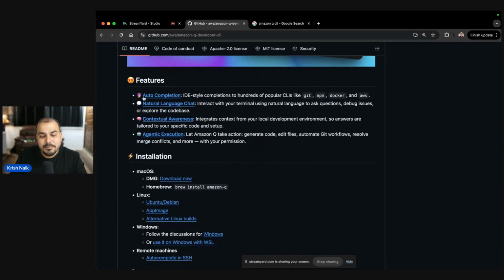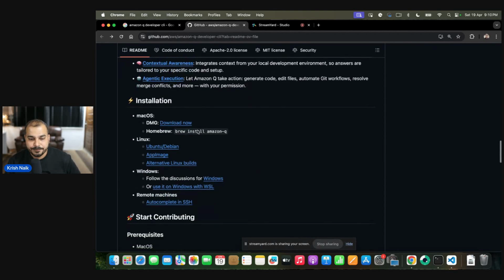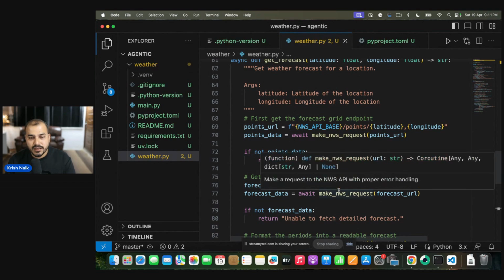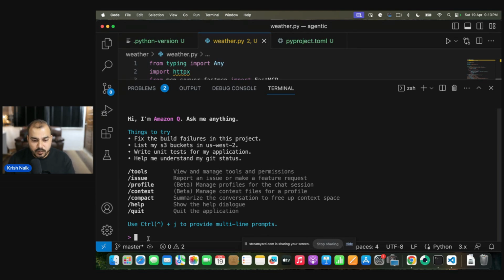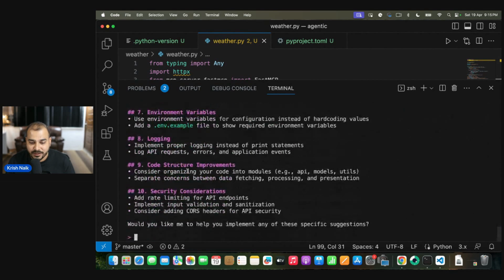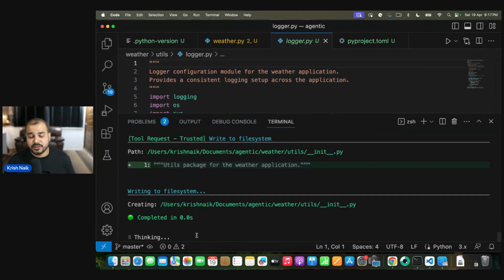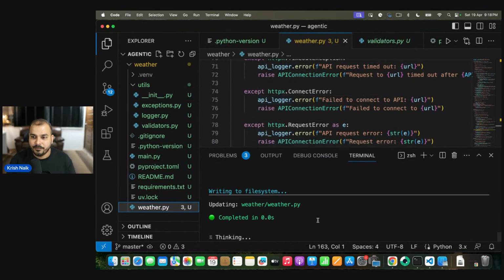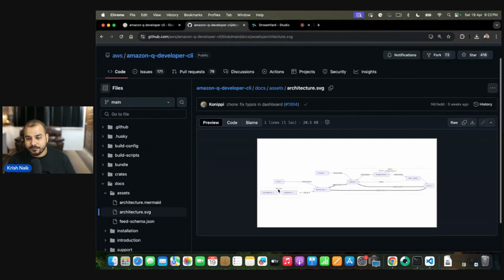Amazon Developer Q CLI ✨Your AI Coding Partner From Terminal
Amazon Q CLI brings IDE-style autocomplete and agentic capabilities to your terminal.
Features
🔮 Auto Completion: IDE-style completions to hundreds of popular CLIs like git, npm, docker, and aws.
💬 Natural Language Chat: Interact with your terminal using natural language to ask questions, debug issues, or explore the codebase.
🧠 Contextual Awareness: Integrates context from your local development environment, so answers are tailored to your specific code and setup.
🤖 Agentic Execution: Let Amazon Q take action: generate code, edit files, automate Git workflows, resolve merge conflicts, and more — with your permission.